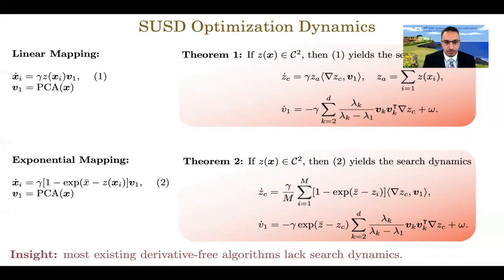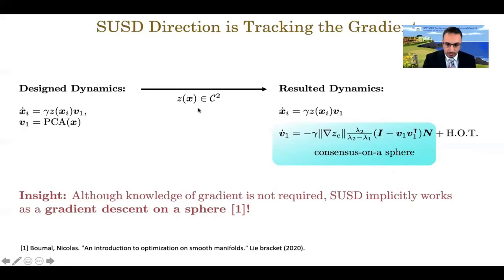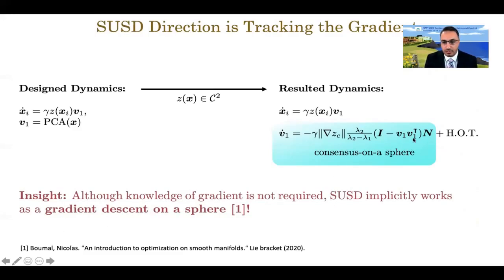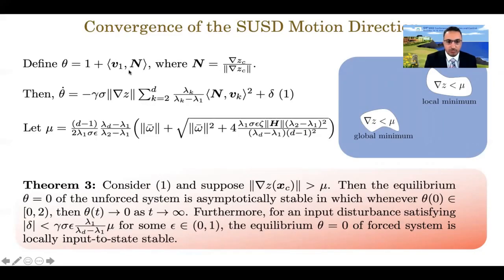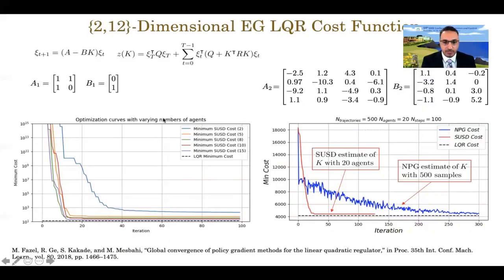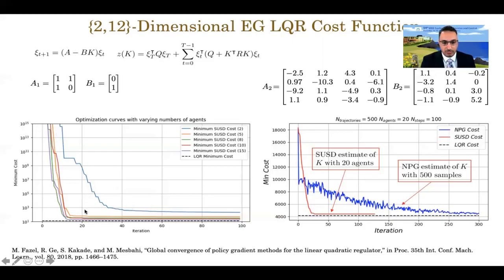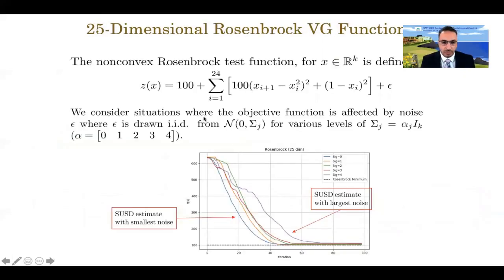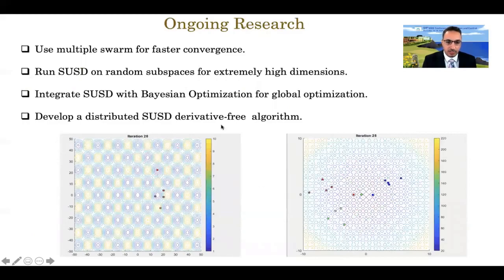Said Al-Abri CDC 2020